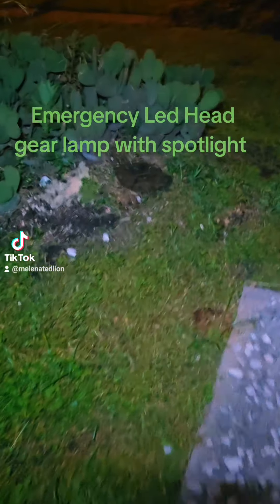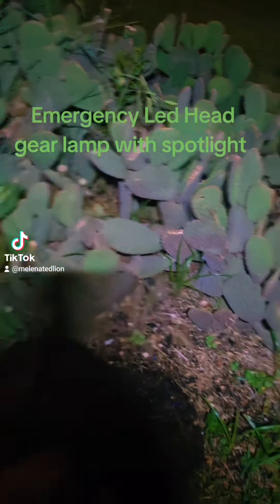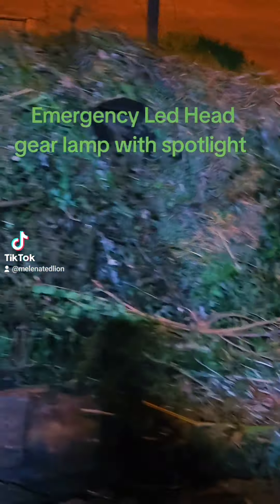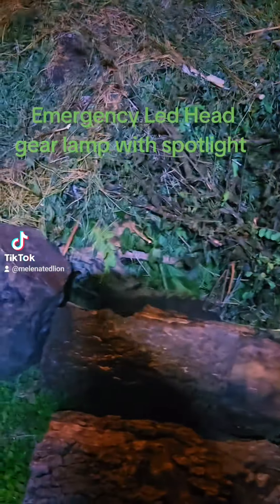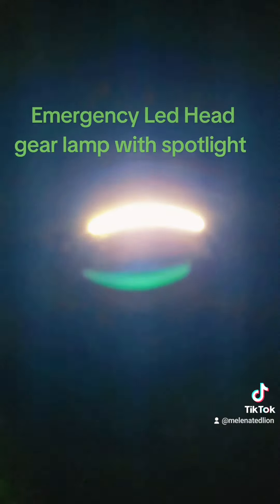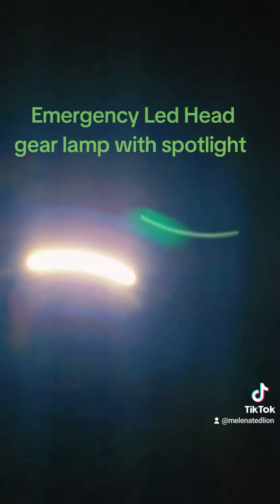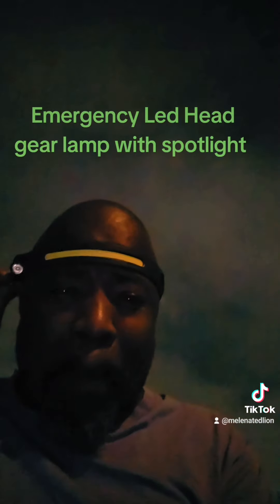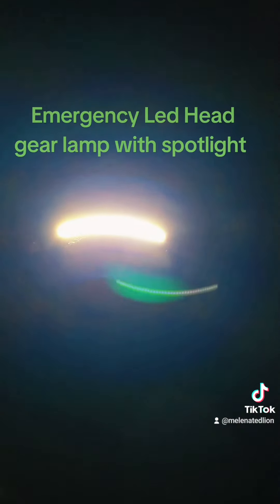When the 🔋 goes out at night 🌙 you need wearable emergency lighting like 👍 this stay ready!